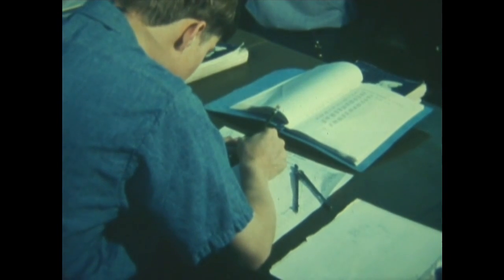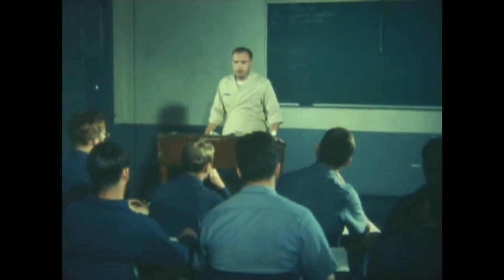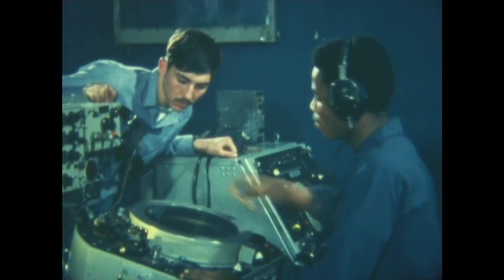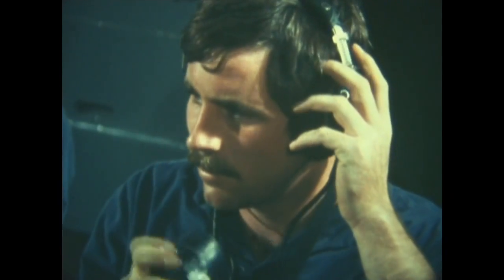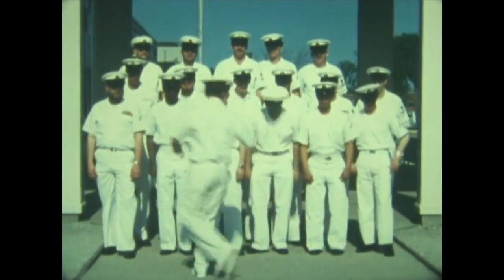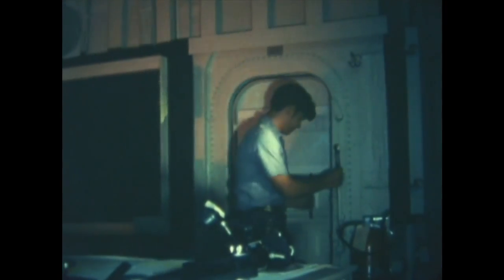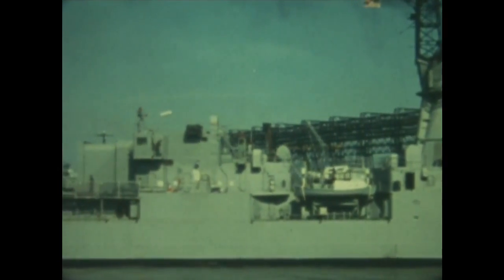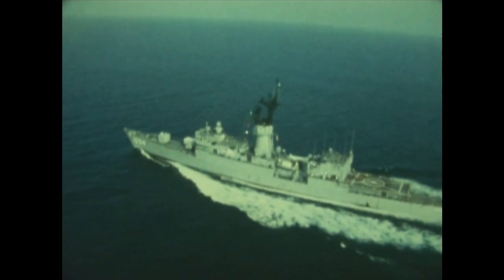Horizons Unlimited: Operations Specialist (1975) - Part 2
This 1975 Navy training film introduced sailors to the duties of the Operations Specialist (OS) rating. Part 2 concludes the film with a training simulation in the "A" School CIC mockup, and commentary by Operations Specialists. Source: Naval History and Heritage Command, Photographic Section, UMO-41.